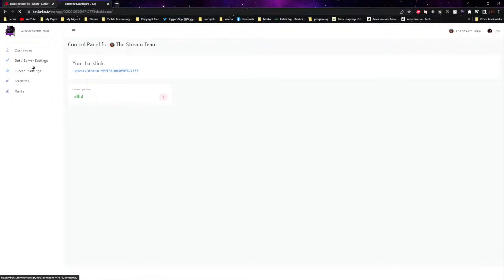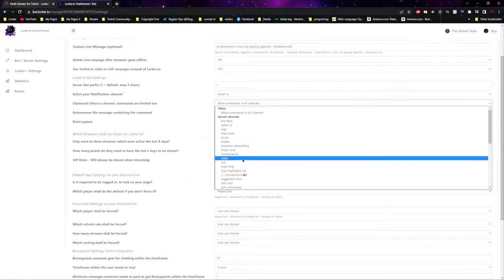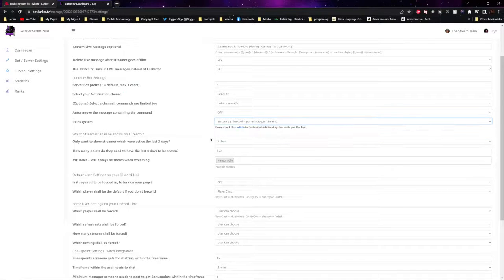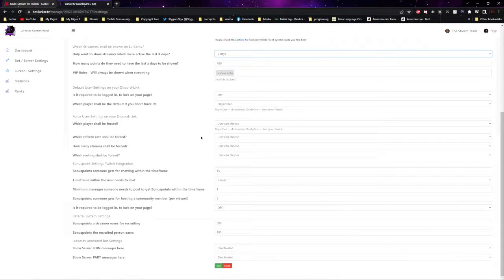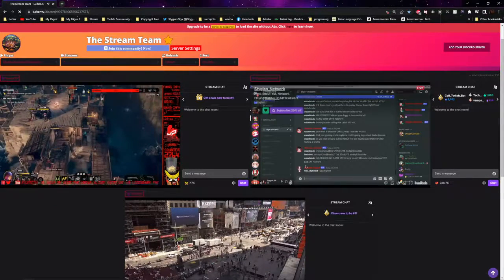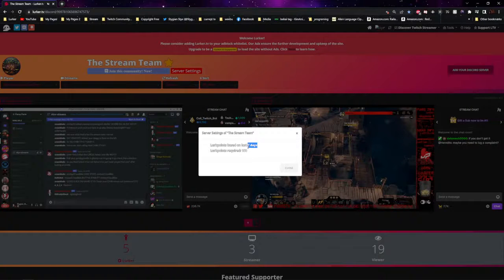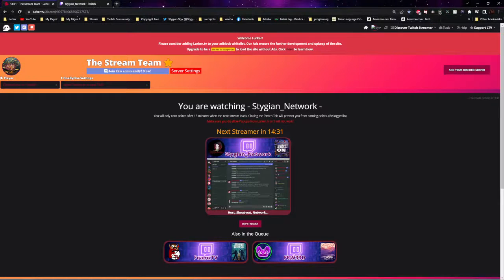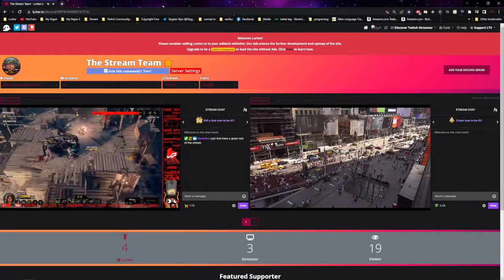Grow On twitch Part 3 (discord and lurkertv / networking)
A useful community tool called LurkerTV. Will be alot more useful for stream teams now that Hosting has been removed.